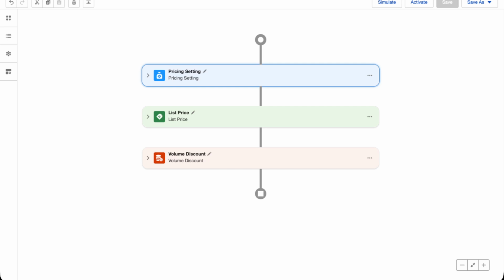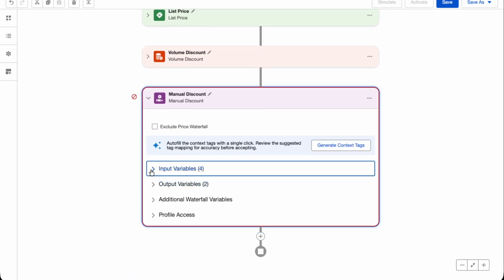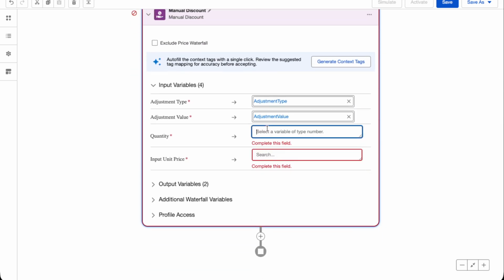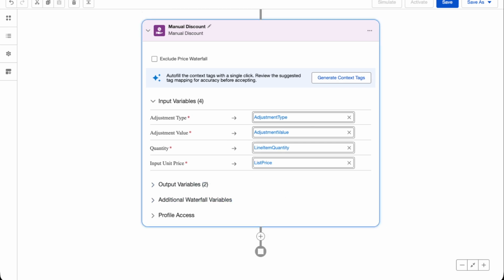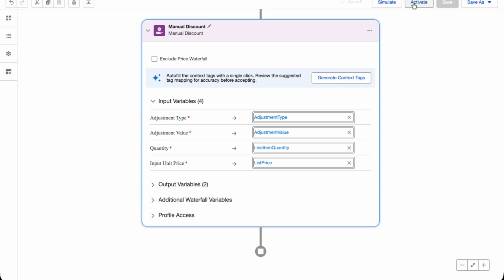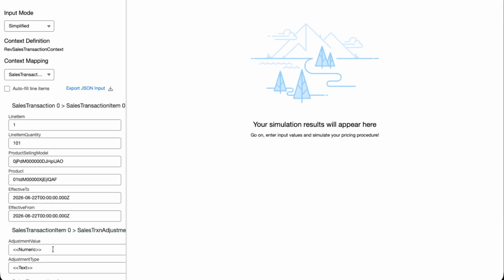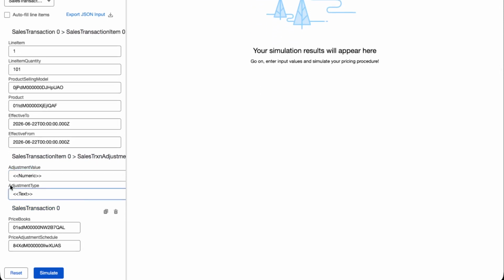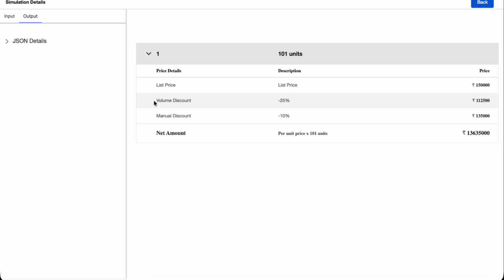Setup Manual Discounts in Salesforce Revenue Cloud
In this session, we explore Manual Discounts within Salesforce Revenue Cloud. Building on our previous session on automated adjustment schedules, we walk through the step-by-step process of configuring and applying manual price adjustments during the pricing simulation.

We cover:

Attribute Values: How to define adjustment types and values (e.g., percentage-based discounts).
Field Mapping: Correctly identifying and using fields like Line Item Quantity and Unit Price.
Pricing Simulation: A hands-on demonstration of applying a 10% manual discount and seeing it work alongside existing volume discounts.
Calculation Logic: Understanding how the system calculates the final price after multiple discount layers are applied.
Timestamps:
0:00 - Introduction to Manual Discounts
0:15 - Setting up Manual Discount Attributes
0:45 - Mapping Quantity and List Price Fields
1:40 - Running the Pricing Simulation
1:55 - Applying a 10% Manual Discount
2:15 - Reviewing the Final Discounted Price